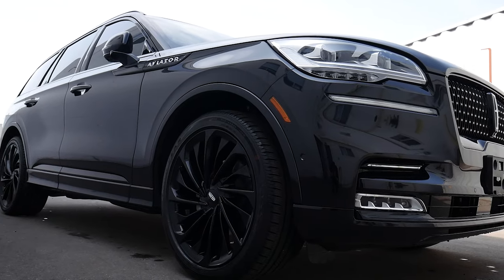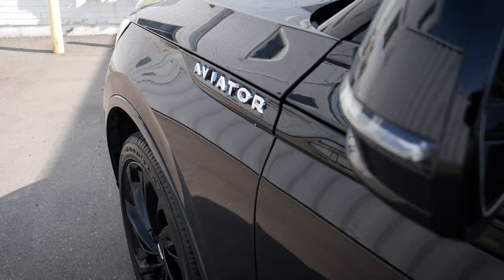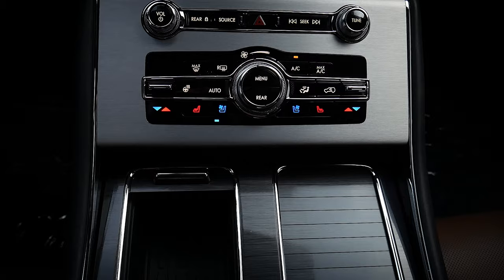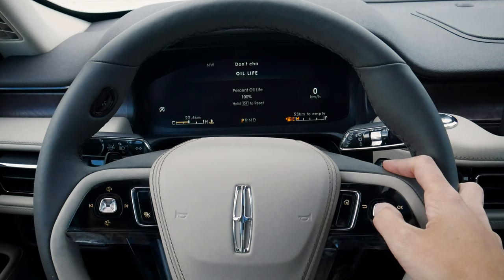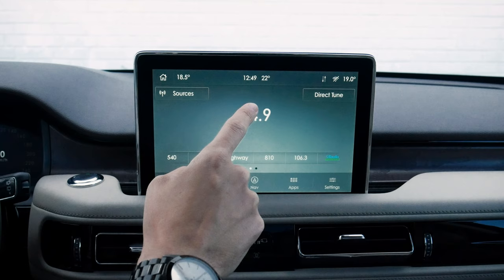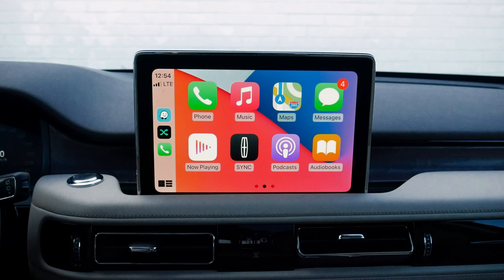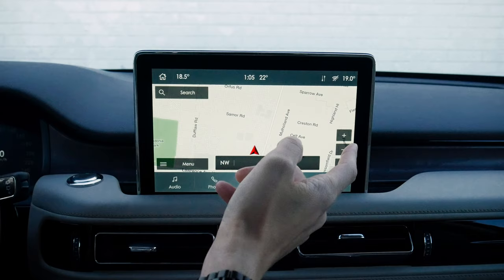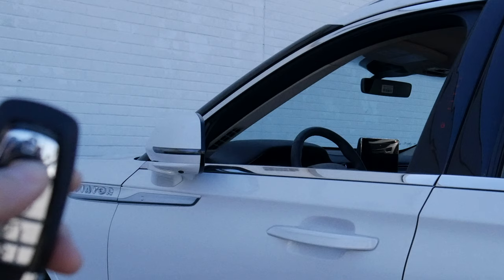2023 Lincoln Aviator | Learn everything about the 2023 Aviator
The Jet Package in the Aviator looks sharp! When you pair that with either the black or white exterior it really makes this luxury SUV pop. Under the hood of the 2023 Lincoln Aviator you're going to find the 3.0L turbocharged engine, with the option for a plugin hybrid that introduces a nano electric motor that greatly improves the performance.

The Aviator is relatively unchanged from the 2022 to the 2023 model. There are a few color changes, LED fogs being optional across some trims and the option to have the HUD removed at the factory. In this video you're going to learn everything that you need to know about the Lincoln Aviator. I take you through the exterior features, interior tech and so much more!

Thanks to Yorkdale Lincoln for letting me use the Aviator for this video. If you're in the market for an Aviator you can connect with them

In this video, the vehicle used had the following specs:
2023 Lincoln Aviator
  - 201a (Reserve I)
  - Infinite Black Exterior / Ebony Roast Interior
  - All wheel drive
  - Dynamic Handling Package
  - Illumination Package
  - Class IV Tow Package
  - Jet Package
  - Floor Liners
  - Hands Free Liftgate Delete
  - Luxury Package (USA optional, included in 201a in Canada)

MSRP of vehicle:
$94,695 Canada
$80,895 USA

Timestamps:
00:00 - Lincoln Aviator Jet Package, trim levels and exterior styling
03:10 - Under the hood of the Lincoln Aviator
05:15 - Driver's door highlights and seats
08:30 - Aviator Roast interior and 2022 vs 2023 highlights
10:30 - Steering wheel and cluster in depth dive
18:30 - Aviator Low Gear, driver seat memory and future updates
20:05 - Sync3 Homescreen, audio and SiriusXM
23:00 - Connecting an iPhone and setting up Apple CarPlay
26:45 - Connecting an Android and setting up Android Auto
31:20 - Using factory navigation in the Lincoln Aviator
34:15 - Audio Settings, Safety and Vehicle Settings
36:15 - Key Fob Trick - Window up and down using the keyfob
37:10 - Wipers, Lighting and Clock
39:30 - Driver Assistance and Safety
42:15 - General Settings, Display and Voice Control
44:15 - Ambient Light, Massage Seats and Personal Profiles
45:55 - Center Stack, 360 Camera and Climate Control
50:00 - Overhead features and panoramic sunroof
52:10 - 2nd and 3rd Row space and features in the Lincoln Aviator
58:40 - Fuel quality and economy in the Aviator
59:40 - Rear styling, features and towing capacity
1:00:40 - Liftgate, Aviator cargo dimensions and trunk features
1:05:00 - Final thoughts and bloopers